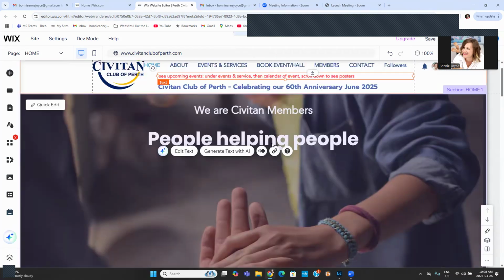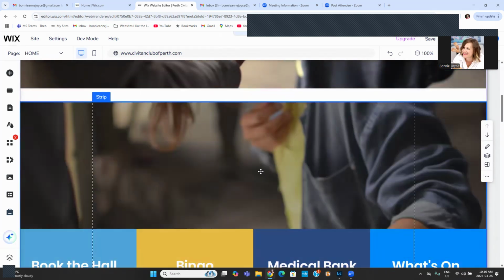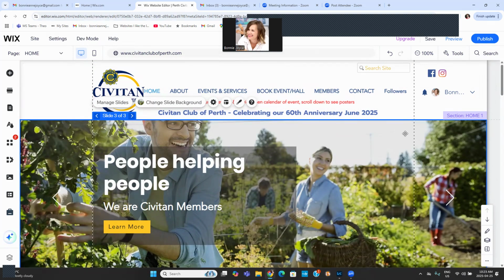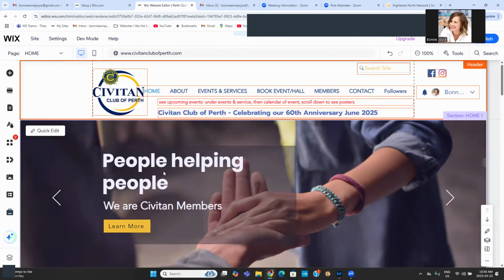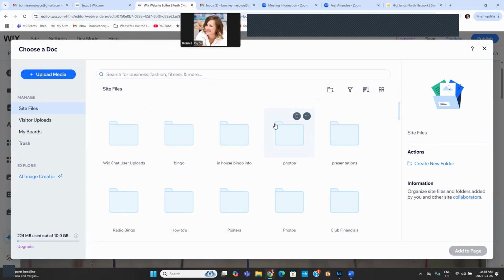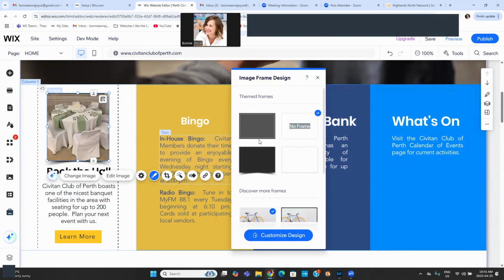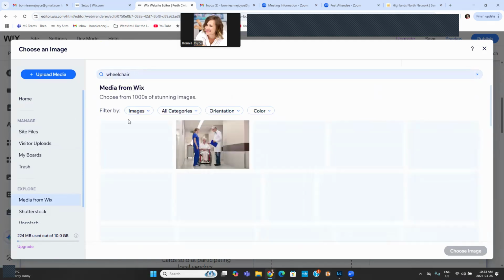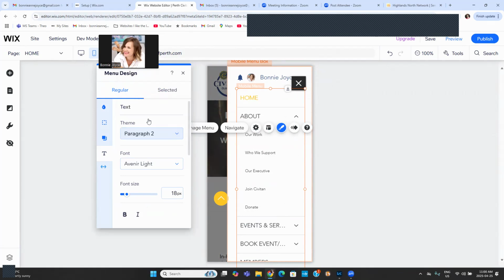Civitan - Wix Training - 1